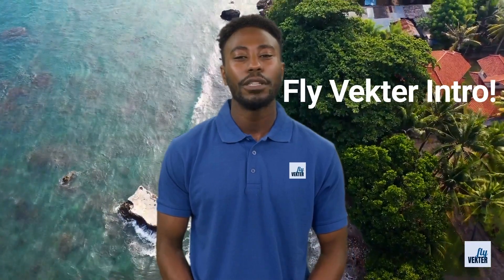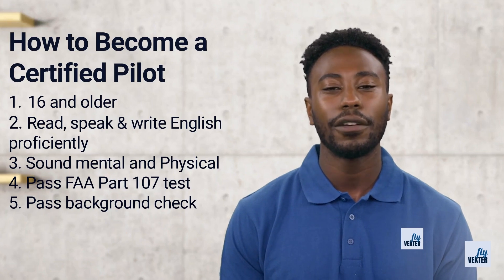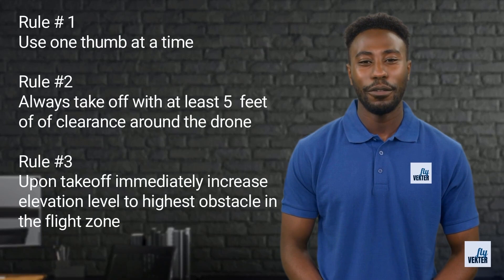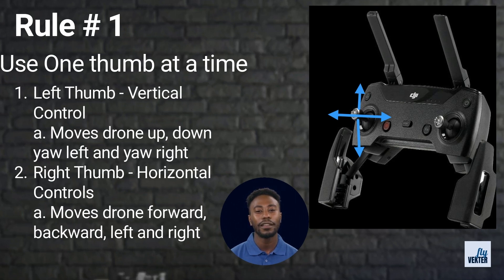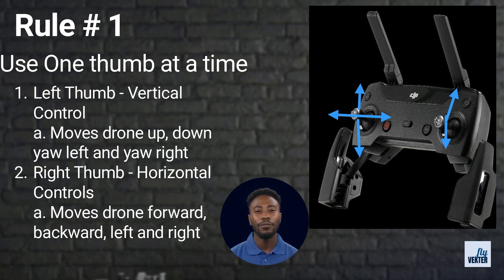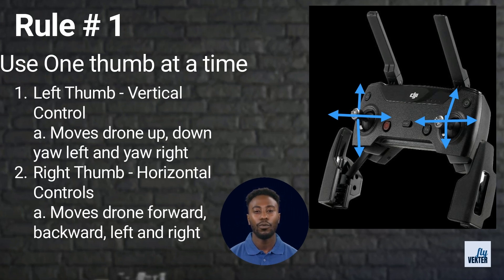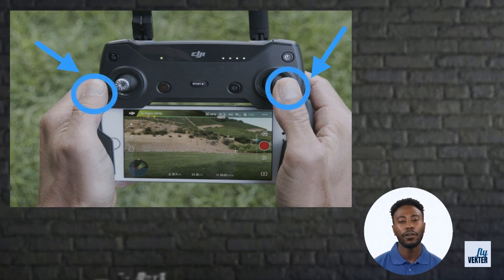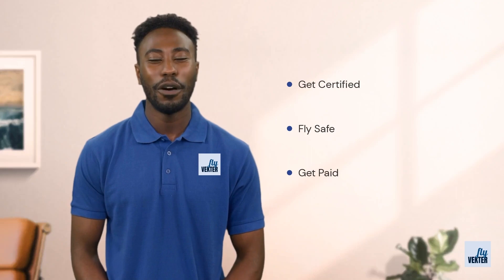Fly Vekter's First Rule of Flying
Description of what it takes to be an FAA Certified Drone Pilot and our first rule of flying a drone safely for beginners.